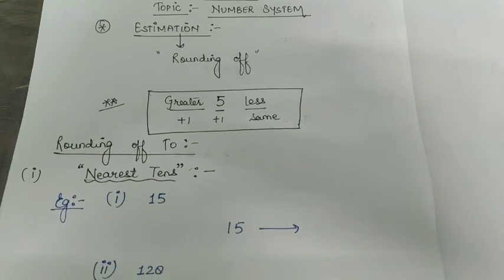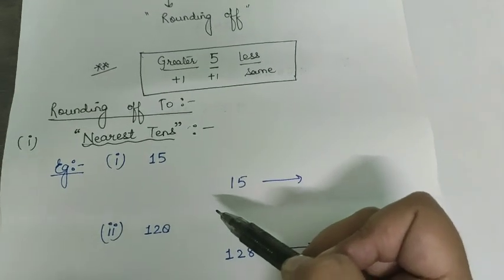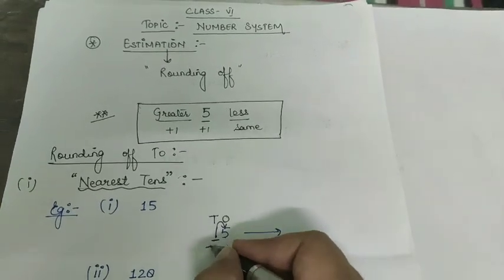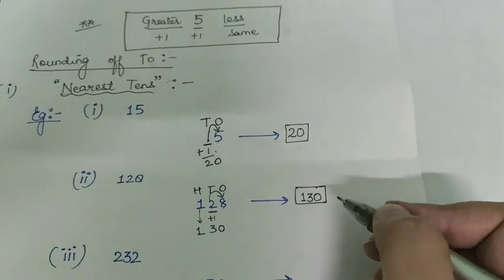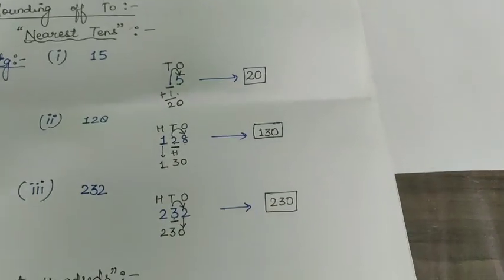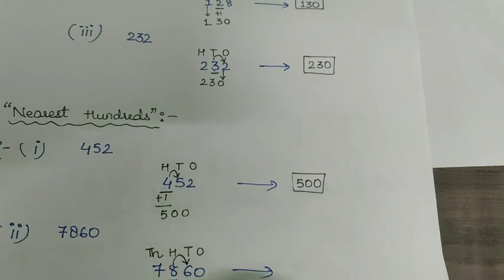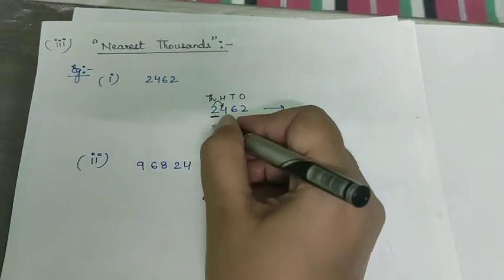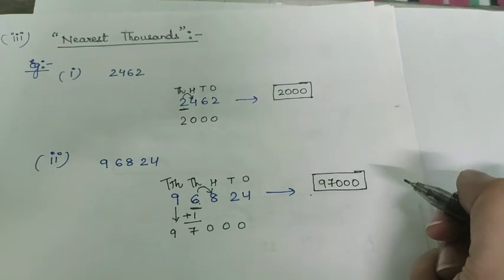NUMBER SYSTEM BY SHUBHRA CHATURVEDI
NUMBER SYSTEM-- ESTIMATION.